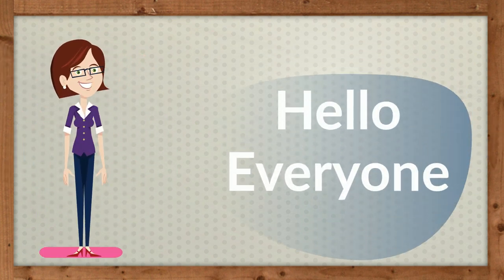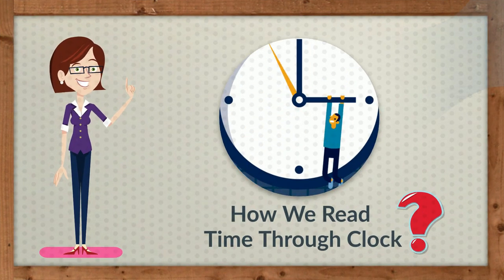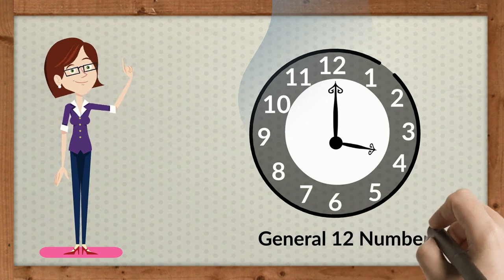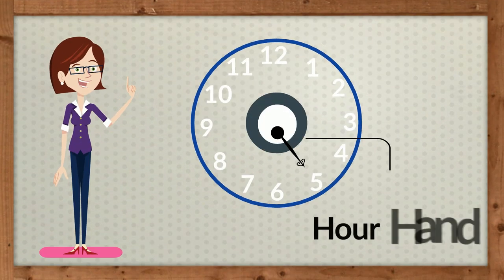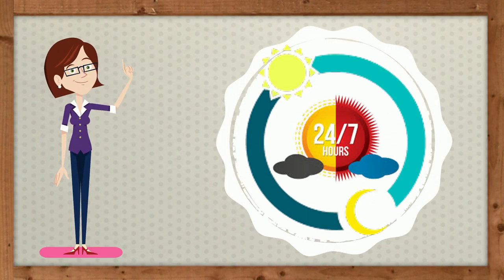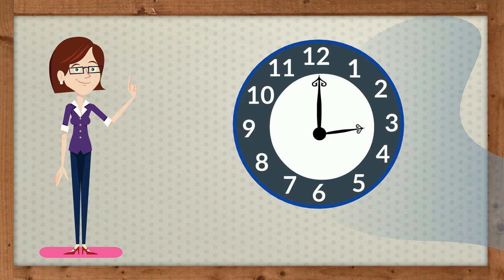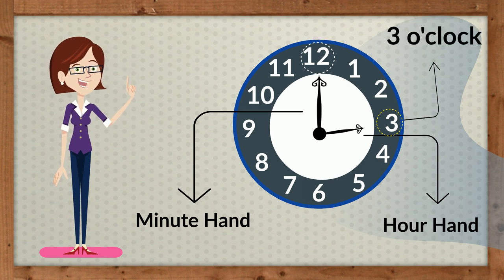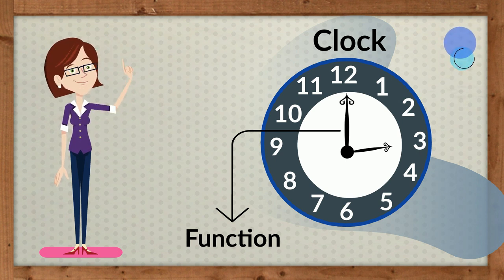Grade 1 Time